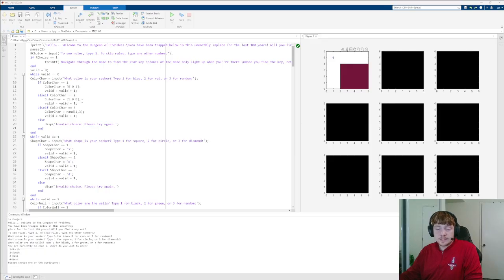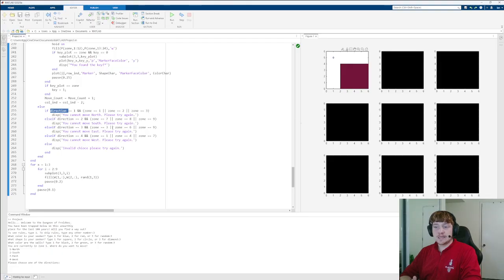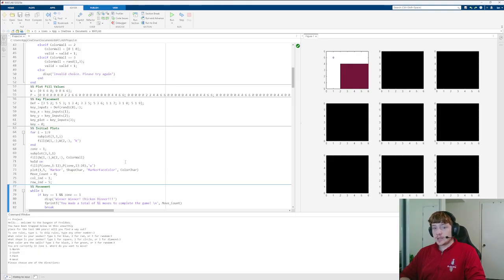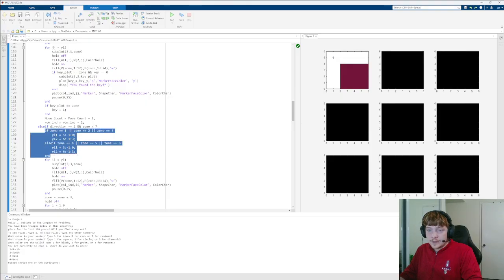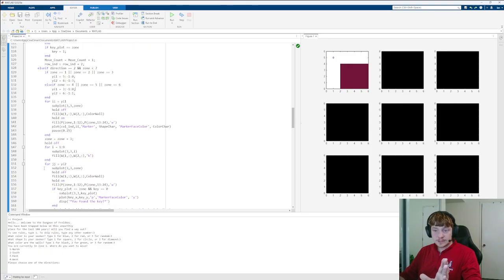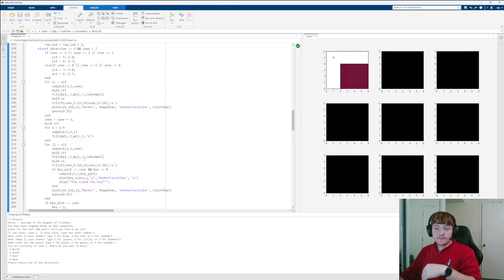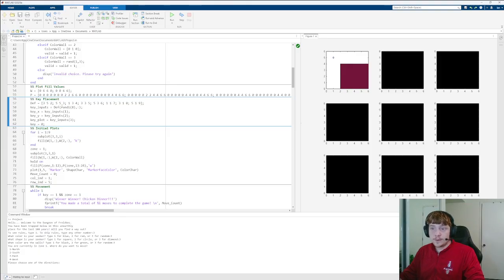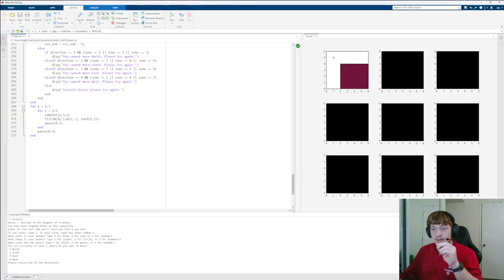EML 3035 Programming Project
My project for my Programming Concepts class, taught by the GOAT, Dr. Brett.